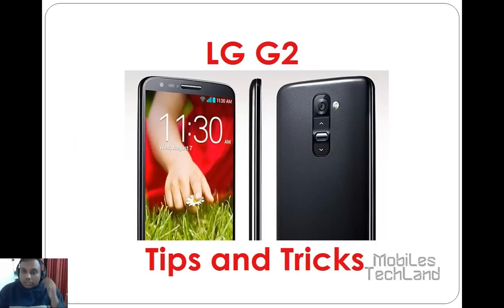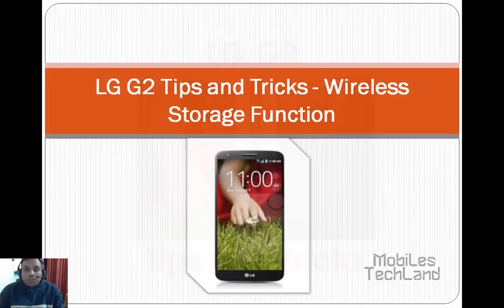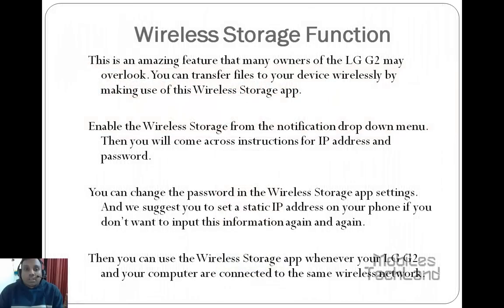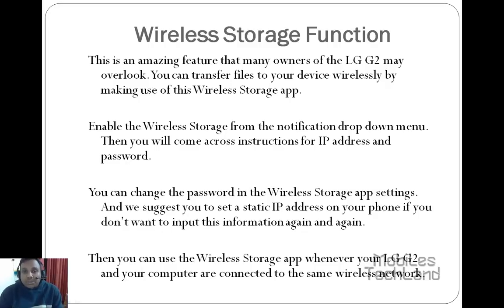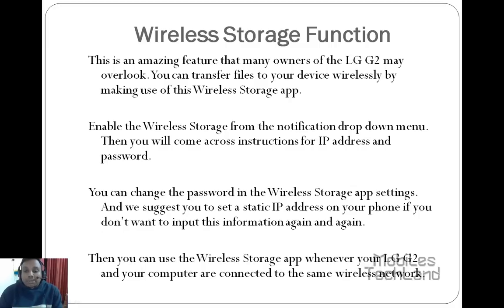LG G2 Tips and Tricks - Wireless Storage Function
This is an amazing feature that many owners of the LG G2 may overlook. You can transfer files to your device wirelessly by making use of this Wireless Storage app.

Enable the Wireless Storage from the notification drop down menu. Then you will come across instructions for IP address and password.

You can change the password in the Wireless Storage app settings. And we suggest you to set a static IP address on your phone if you don't want to input this information again and again.

Then you can use the Wireless Storage app whenever your LG G2 and your computer are connected to the same wireless network.